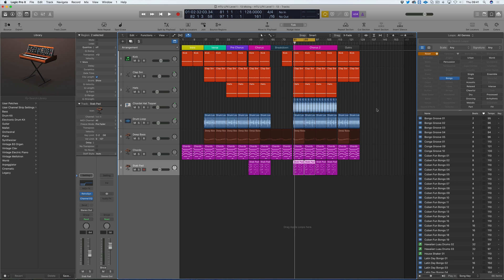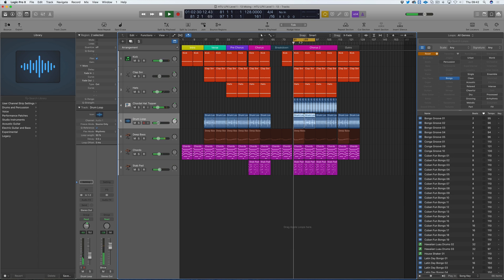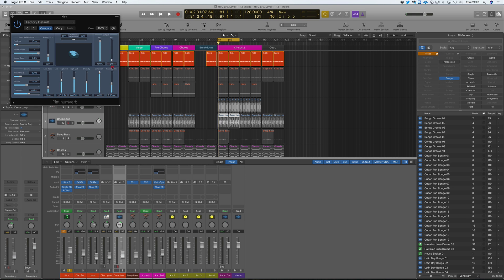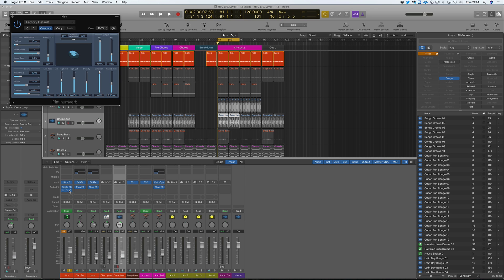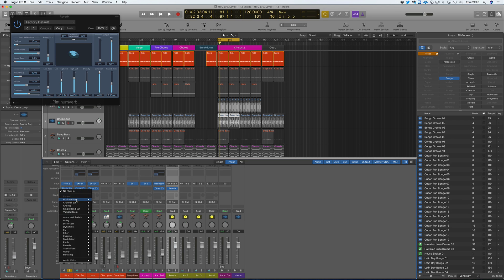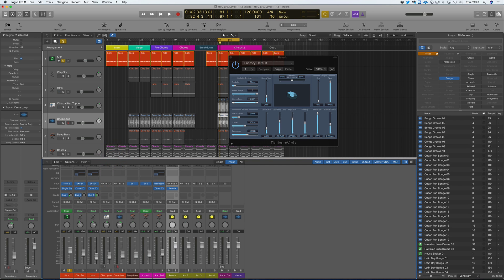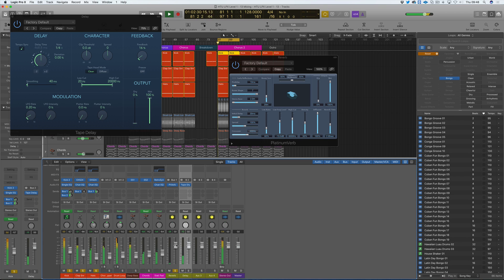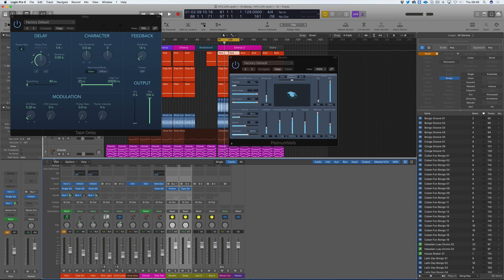How To Use Logic Pro X - Beginner Level 2 - Send Return FX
Over the next 13 videos, Sonic Academy's very own Chris Agnelli dives further into Logic Pro X with a brand new set of tutorials. If you are a complete beginner or even a seasoned pro, this course has something for everyone.

How To Use Logic Pro X Level 2, continues on from where Level 1 finished off. It is quite literary NEXT LEVEL!

With loads of useful knowledge for producers starting out, we begin by checking out how to use send/return fx, taking a closer look at adding reverb and delay’s before moving on to best practices for EQ’ing, compression and that all important sidechain. Chris wraps up by adding more synths and touching on some mixing and mastering techniques to help make the track shine.

For those of you who have recently started out using Logic Pro X, you'll be armed and ready to start on your production journey, so go forth and create!